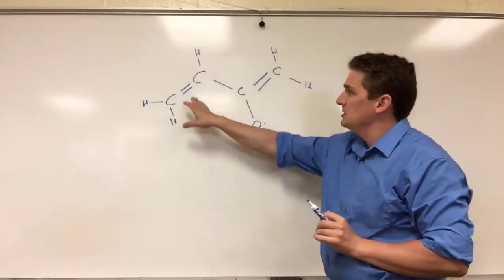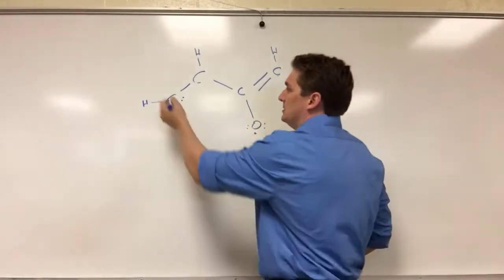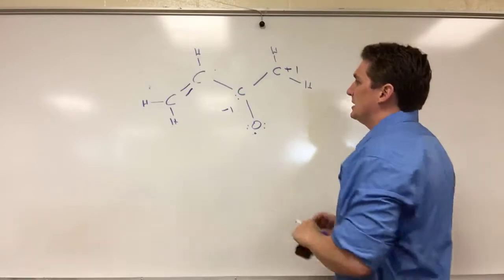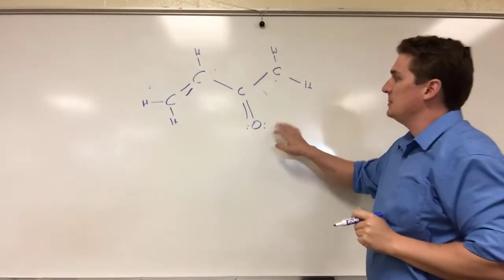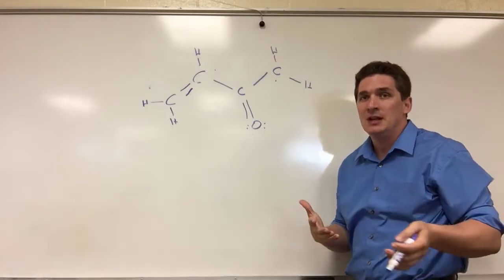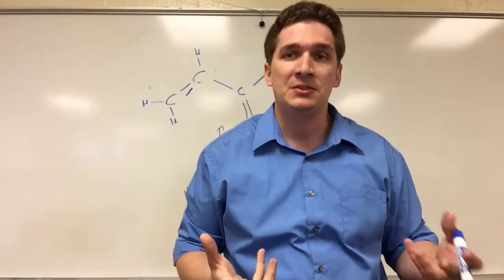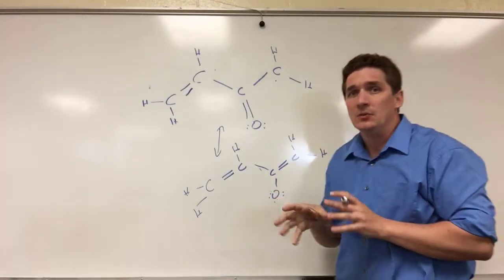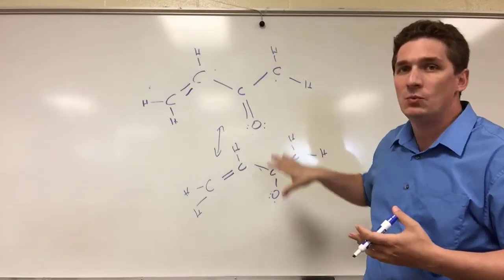Resoance Part 2: A worked example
Here we look at the resonance structure of a molecular containing a radical (unpaired electron)